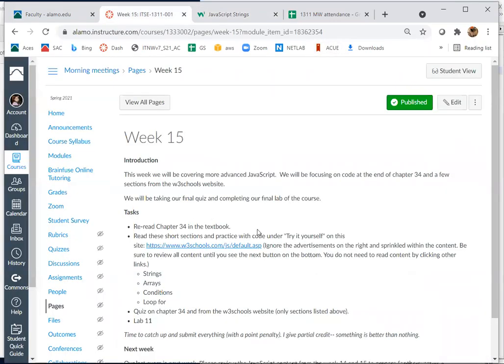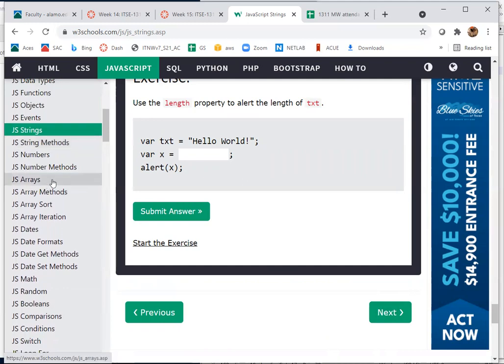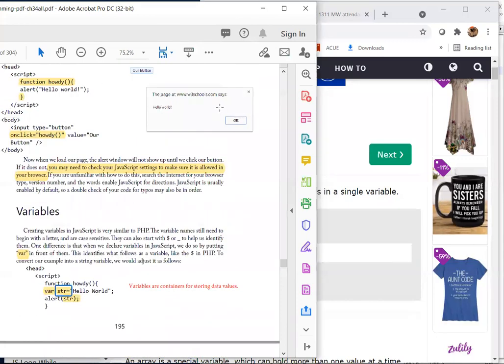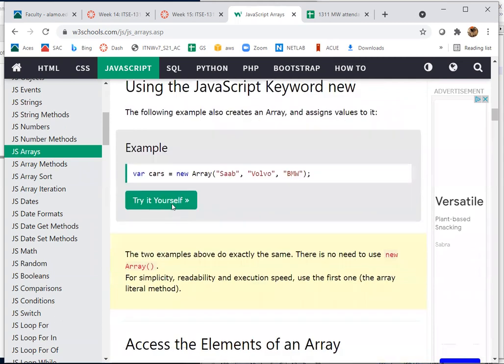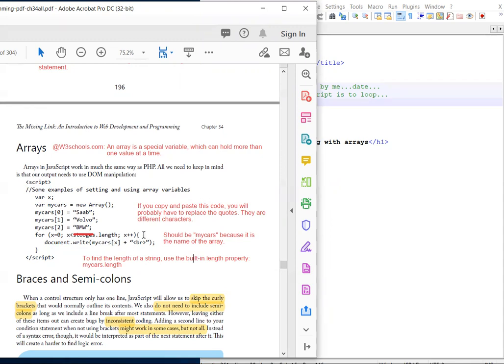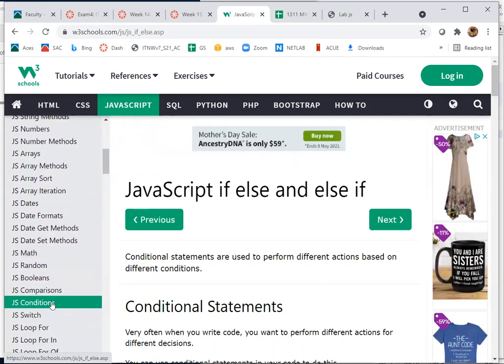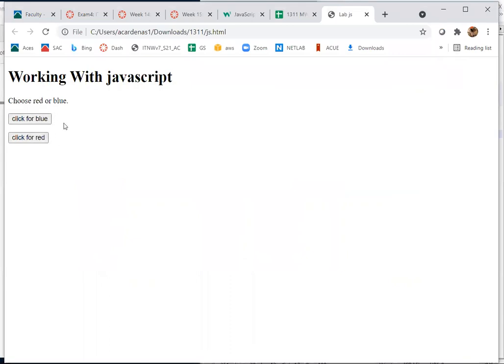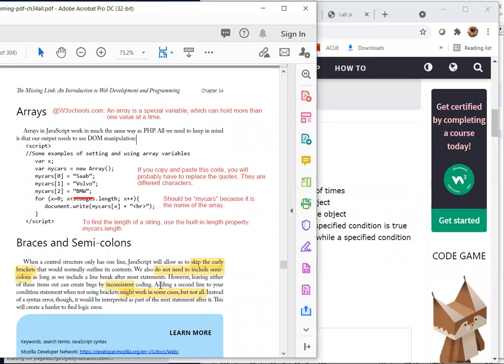Web development -Javascript Arrays Loopsac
Web development -Javascript Arrays Loops